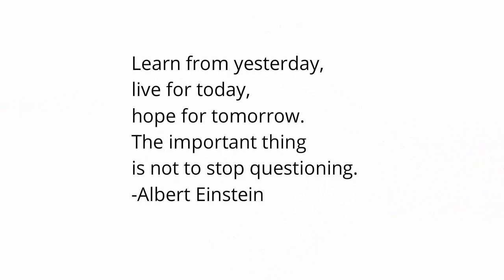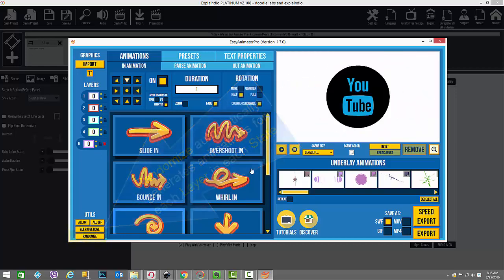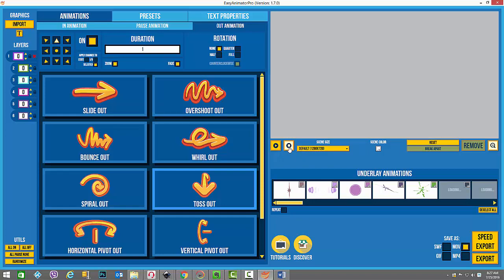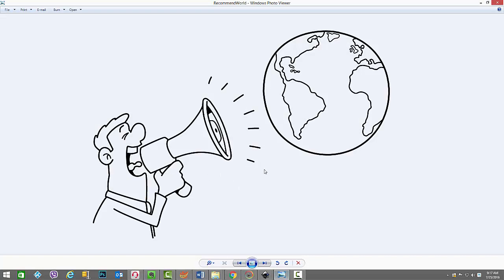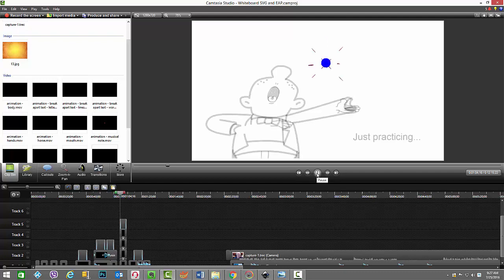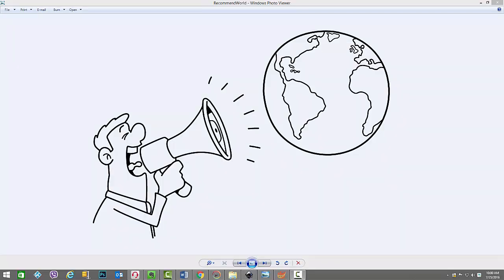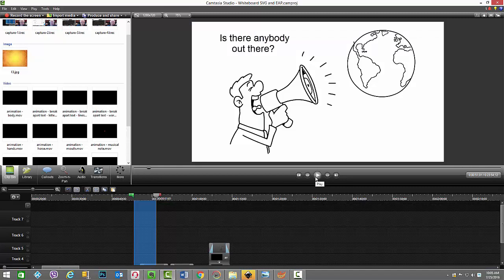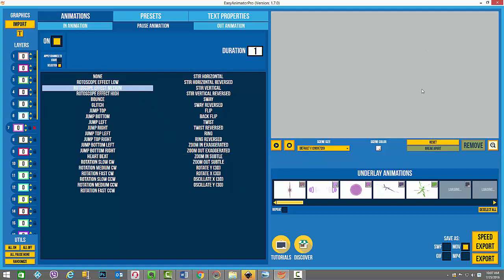Motion Graphics Animation - Easy Animator - Icon, Text, and SVG Doodle Image animations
Easy Animator Pro now comes as a bonus inside the member's area for the product called Easy Video Lab.  You now get two products in one!  Here's the link:

Would you like to add a little more animation motion graphic spice to your videos?  I am going to show you a few different techniques I use to animate icons, text, and SVG sketch images you previously may only have used for whiteboard sketching!

First, take a look at some finished product samples that I created using the new “break apart” feature in Easy Animator Pro, and then enjoy the tutorial that follows as I show you how easy it easy to make these creations help bring your videos to life!

The “Break Apart” feature in Easy Animator (Lite and PRO versions) is featured in this video.  With this feature, you can not only break apart SVG images (i.e. decompose them) and easily create an animated motion graphic but you can do more!

You have the ability to Break Apart text into lines, words or letters as another means of motion graphic animation.  In the video, I demonstrate how to create all of these examples.

However, the last, and most significant feature demonstrated in the video is the application of the Break Apart feature to sketches - traditional whiteboard sketches (e.g. doodle SVG sketch images).

I show you how to add "subtle" movement to the image elements at their most basic level.  For example, you can add animation to features of a face or a body, like moving eyes, or moving teeth - which makes the clip have an incredible life-like movement to it!

Links:
– Inkscape – image editor (using for SVG images)
– Camtasia Studio 8.0 – video editor
– Explaindo – animation, doodle, sketch and video creation

Video Timeline:
00:00 – Breathing new life into animation motion graphics animation
00:42 – Demo of “break apart” motion graphics animation – icon graphic (YouTube Icon), text animation (quote example) and SVG sketch (doodle image) animation; featuring Easy Animator software.
01:54 – How to – YouTube Icon animation featuring break apart feature from Easy Animator Pro
03:47 – How to – Text break apart animations, including line, word and letter versions
06:23 – How to – SVG doodle images – animation motion graphic whiteboard sketch in Explaindio; example is Man with Megaphone
08:54 – How to – SVG doodle images – demo of finished animation of Man with Megaphone, inside Camtasia Studio
11:15 – How to – build of animation motion graphic based on SVG doodle image of Man with Megaphone; features "break apart" and the application of “pause” state animations to the image to make it come to life!
14:36 – Bringing the image to life through subtle animation effects:  rotoscope, glitch, bounce, sway, twist and ring.
21:42 - How to – build of animation motion graphic based on SVG doodle image of World; this build features a technique to “break apart” or decompose the SVG image and then apply “pause” state animations to make it come to life!

I have also featured Easy Animator Pro in a few other recent videos – one showing you how to create an animated motion graphic lower thirds, and another on how to create an animated YouTube subscribe button.

Wow, that was a jam-packed tutorial covering several techniques to add motion graphic clips to your videos!

My channel focuses on bringing you techniques and tips for YouTube video creation and inspiration.